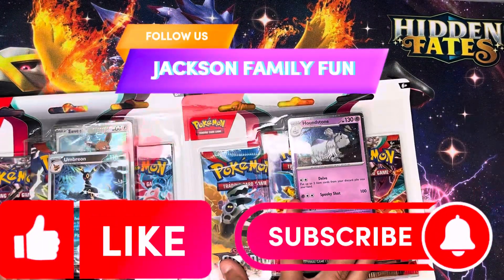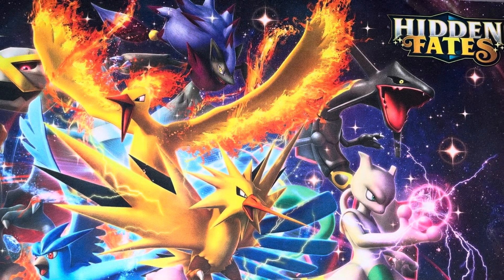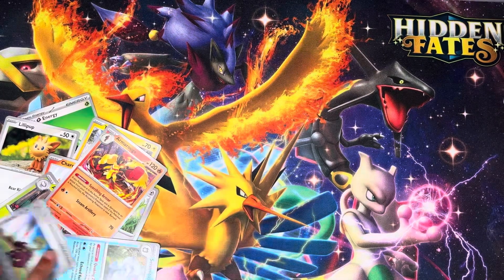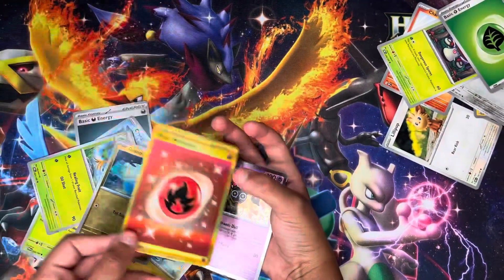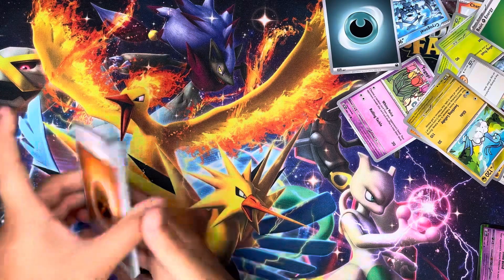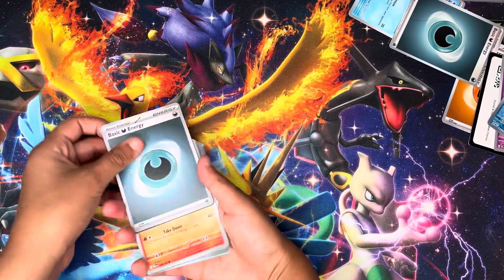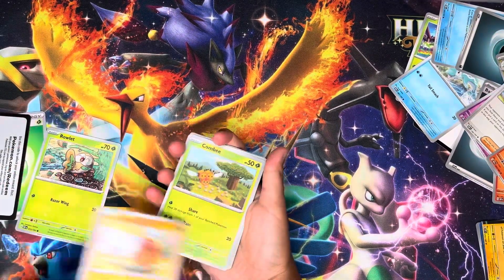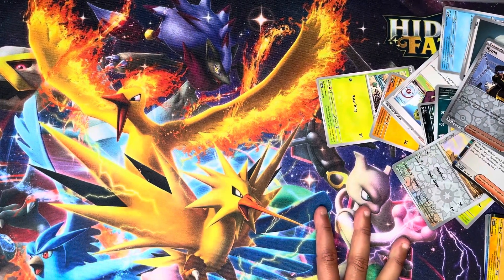Opening obsidian flames boxes reveal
Opening our first obsidian flames packs and finding out what we get anything good? Y’all will have to see.